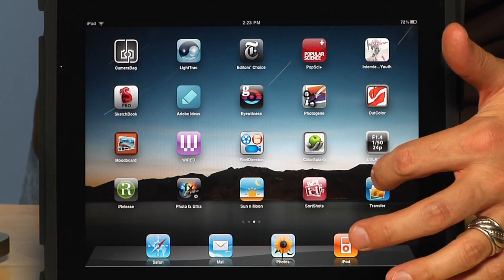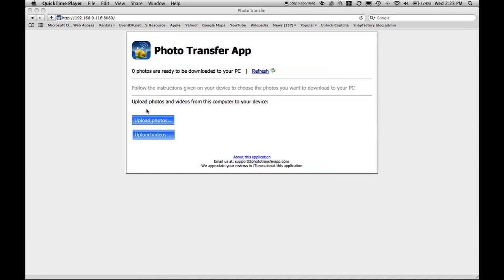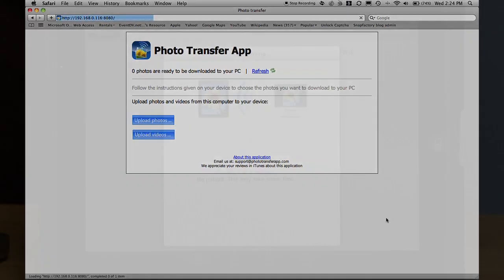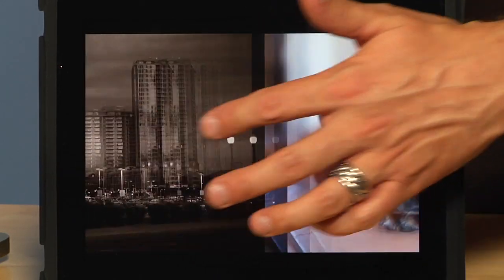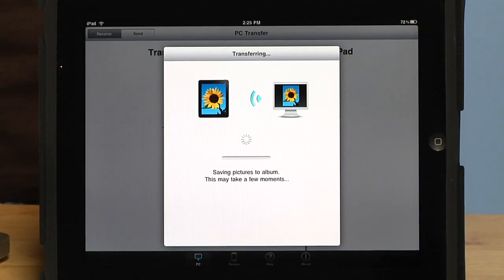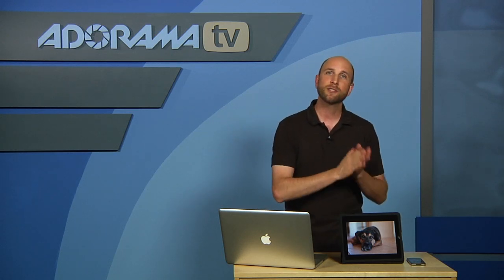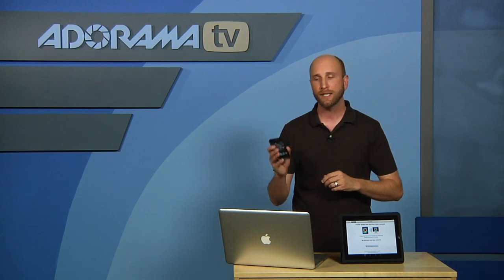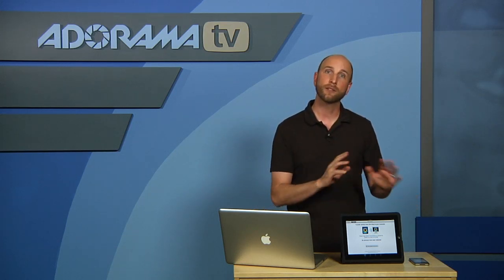iPad Photography App: Photo Transfer App: Adorama Photography TV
Adorama Photography TV presents Photo Transfer App for the iPad.

For more information about Photo Transfer or to view additional articles and videos, go

Imagine an app for your iPad and iPhone that allows you to transfer your photos to and from your iPad, iPhone, iPod touch, or your Windows or Mac  computer.  The Photo Transfer App, does just that, allowing one to transfer photos from device to device through a WiFi connection without requiring any added cables or software.

for more photography videos!